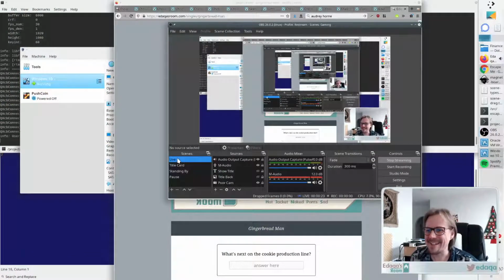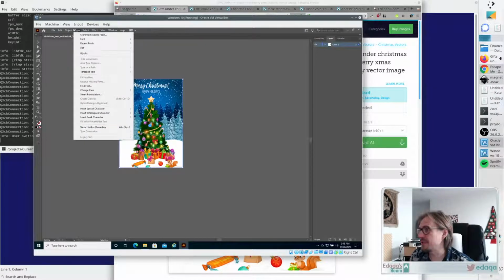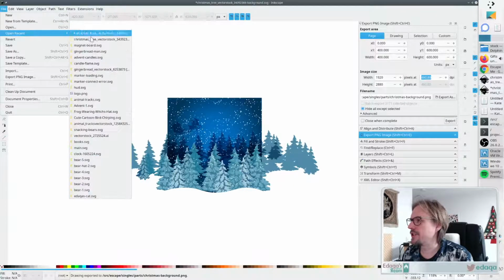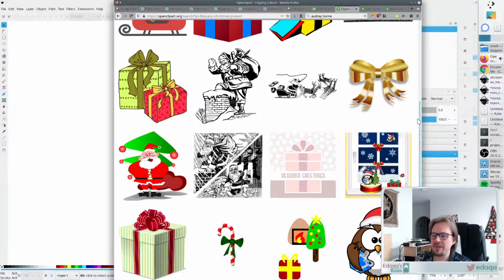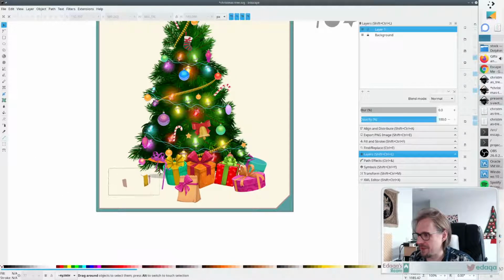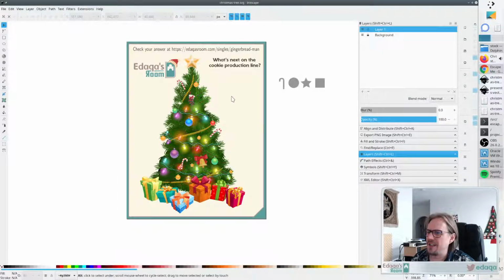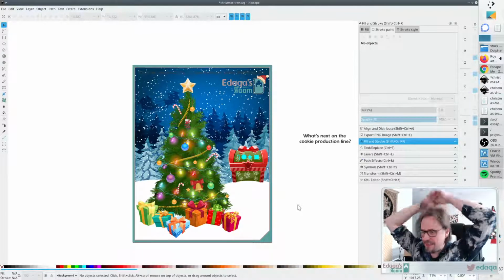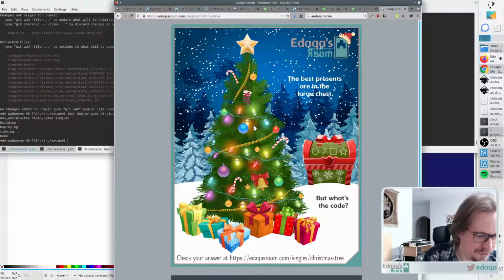Designing a Christmas Tree Puzzle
Watch how I design one of my weekly picture puzzles.